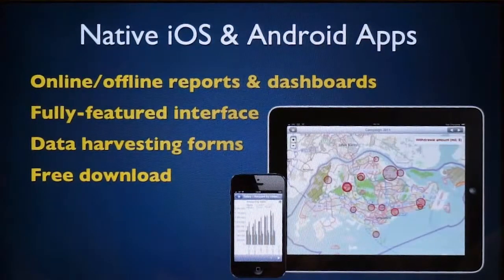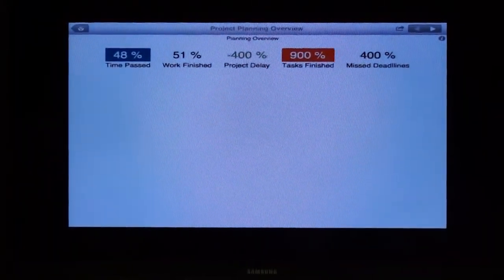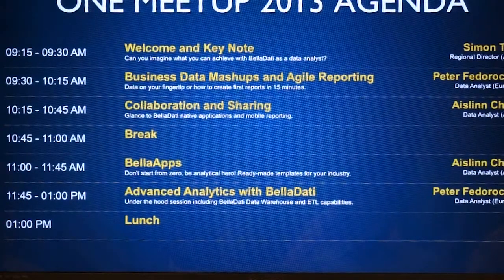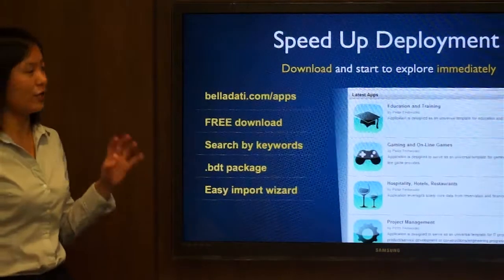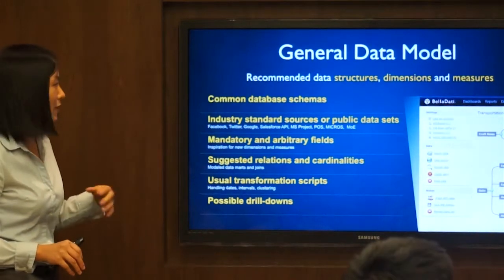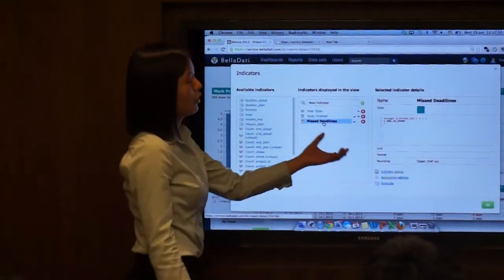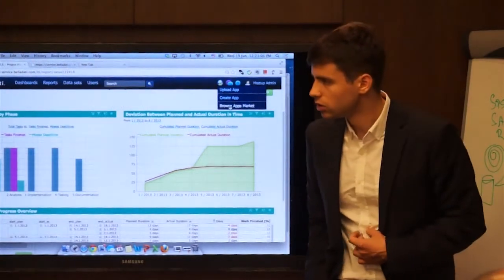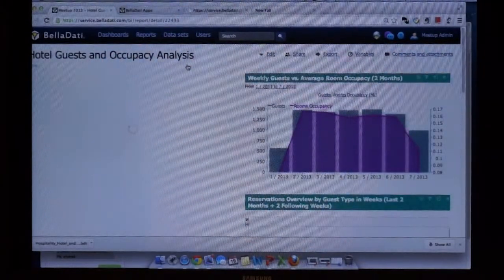BellaDati Meetup Singapore PART 4 - BellaApps